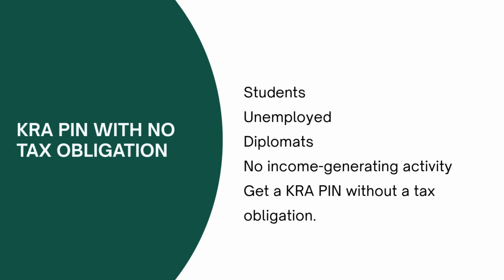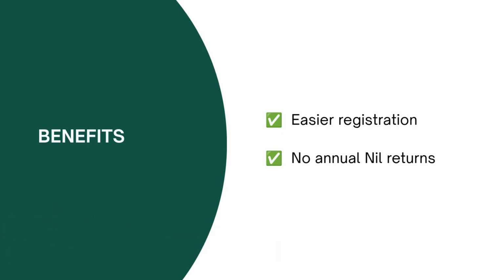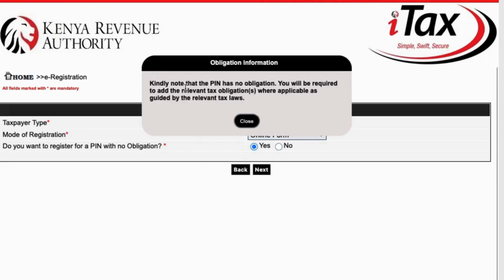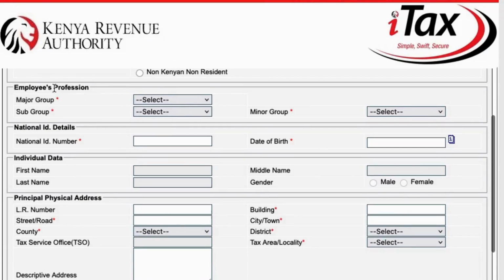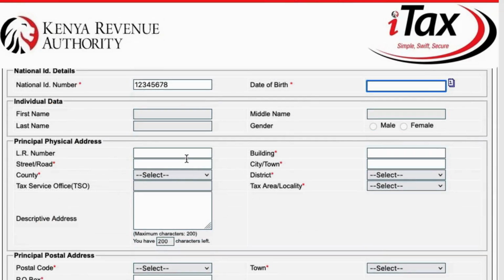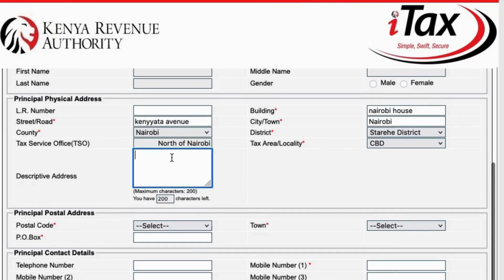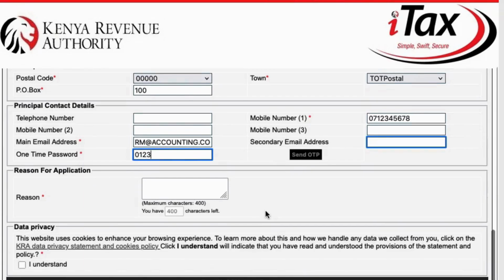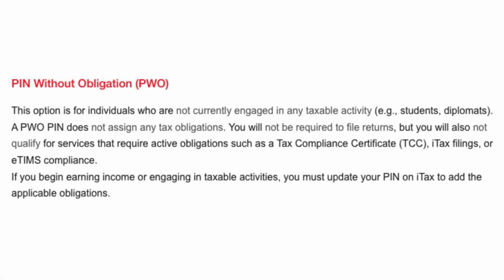How to Register a KRA PIN for Students & Diplomats With No Tax Obligation| New KRA Update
Are you a student or diplomat and need a KRA PIN? KRA has introduced a new registration option for people with no tax obligation. In this video, I show you how to register step by step.